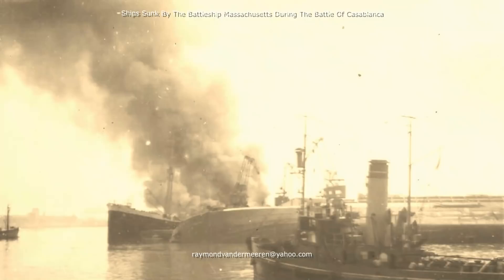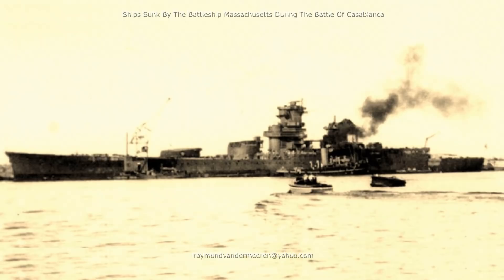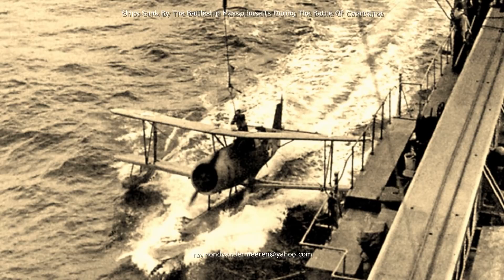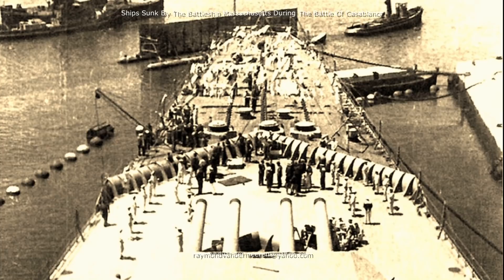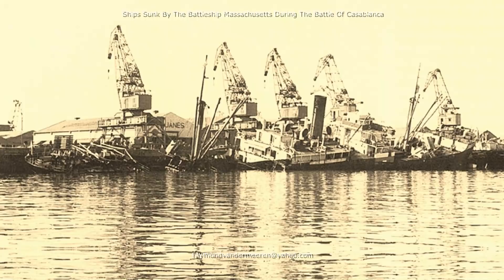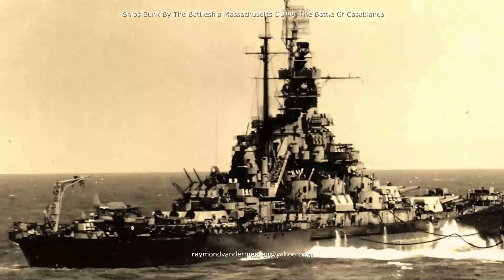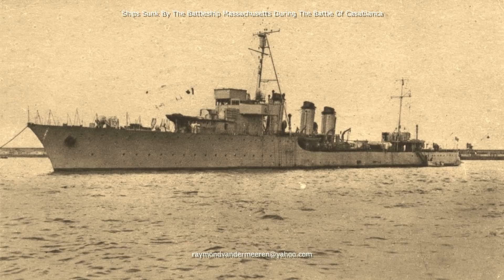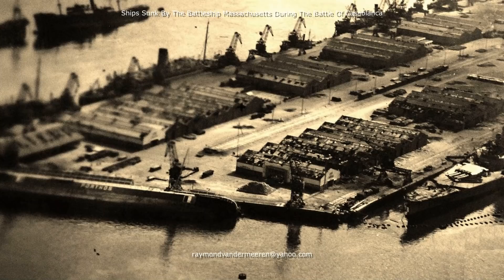Ships Sunk By The Battleship Massachusetts During The Battle Of Casablanca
Ships Sunk By The Battleship Massachusetts During The Battle Of Casablanca. While most sources only mention the hits that the Massachusetts made on the incomplete battleship Jean Bart, they don't mention the other ships that where sunk in the harbour of Casablanca. In this video all the ships are mentioned that the battleship Massachusetts (BB-59) sank with or without other ships and/or planes during the Battle Of Casablanca. Pictures used in this video are of the actual ships that took part, except for the submarine Meduse.